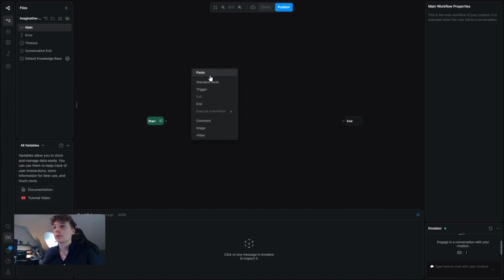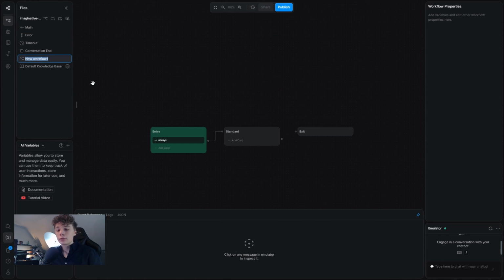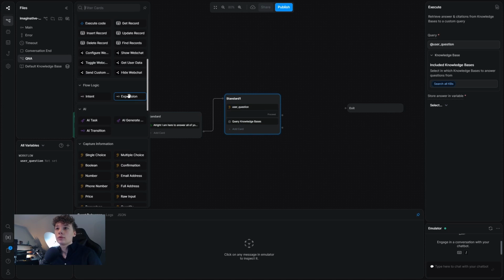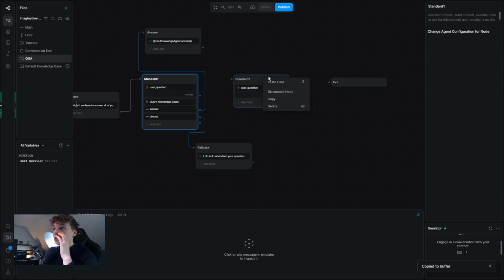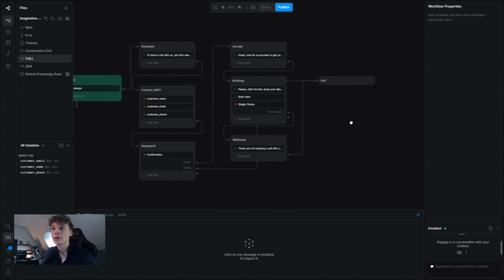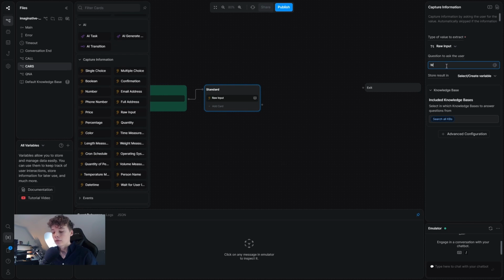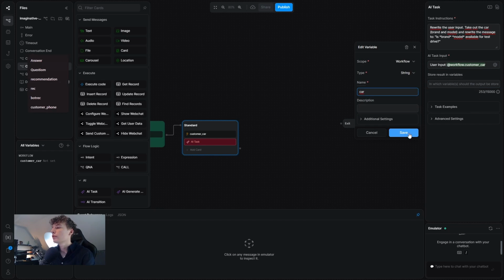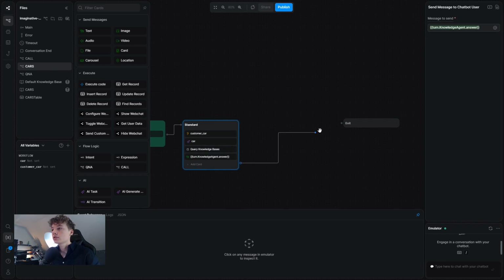Build the Best Botpress Chatbot for 2025 | Botpress Tutorial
I decided to build an MVP for my AI Automation Agency (AAA). This is one of the best chatbots that I have made to date, and I show you how you can copy the exact same bot. This chatbot contains multiple complex features which you need to use to stay up to date!

Only accept calls from people curious to let me automate their business, other meetings will be ignored. Please accept this :)

Chapters:
0:00 Intro
0:24 Main Workflow
1:53 Q&A
5:40 Booking
7:22 Browse Cars
11:12 Testing

🚀 Ready to transform your AI game? Hit play and embark on a journey of discovery! 🌐